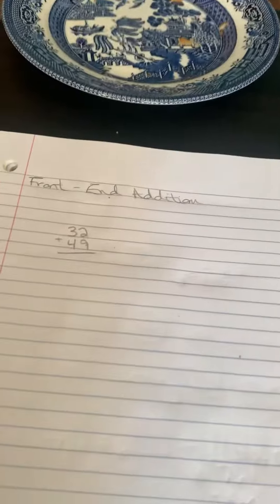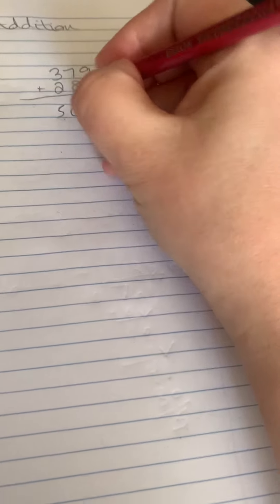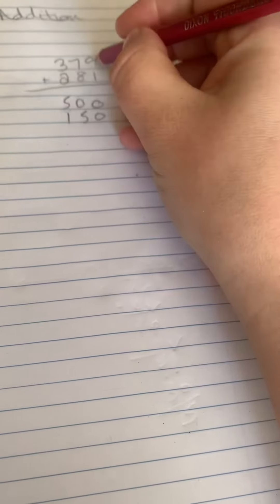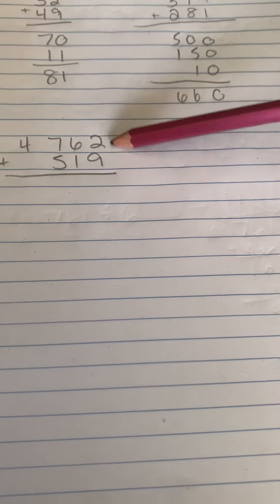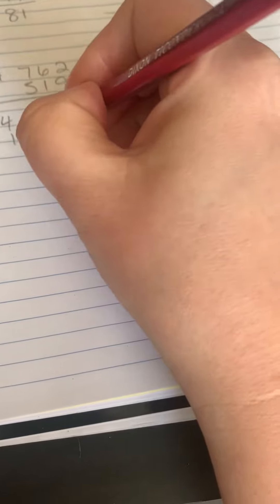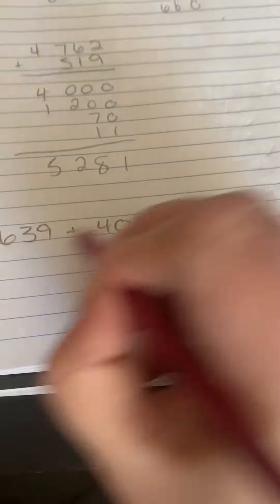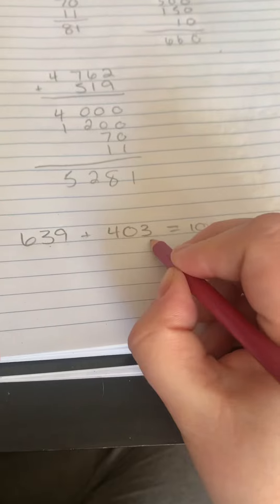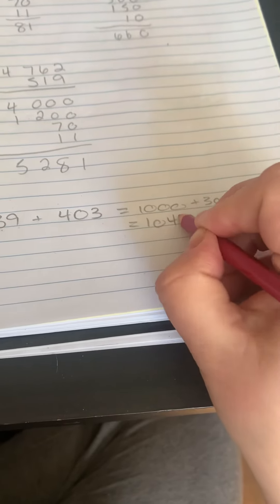Front end addition